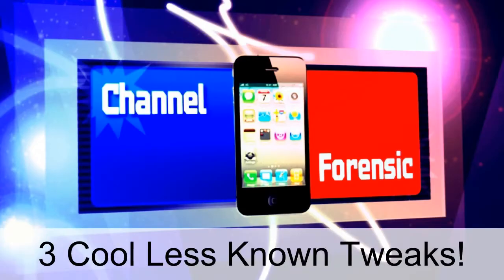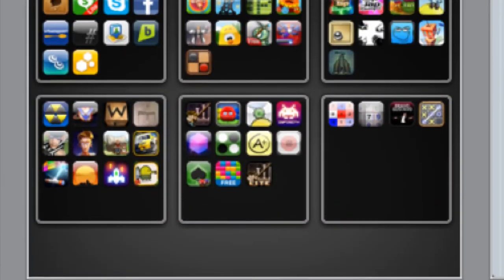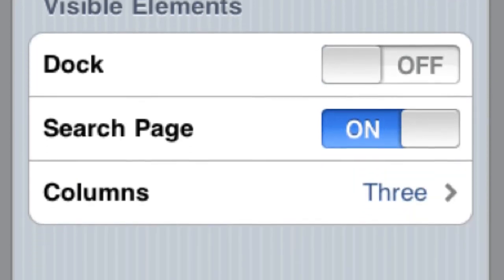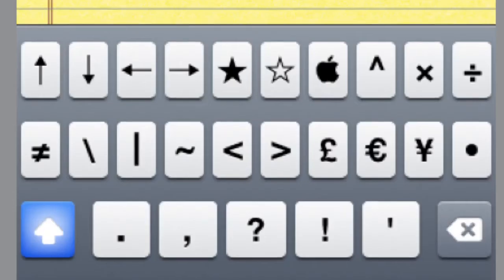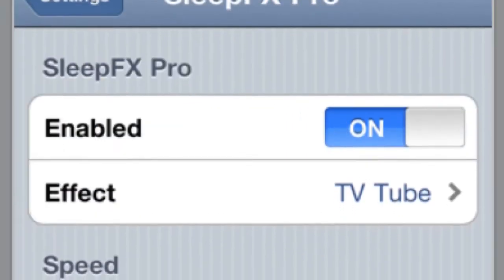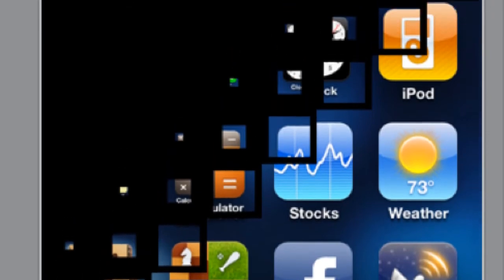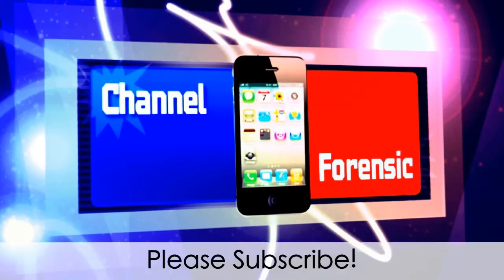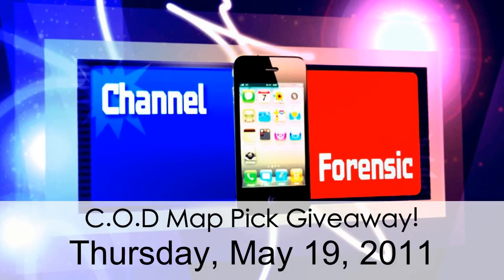3 Cool Less Known Tweaks! 2011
Nothing new out recently that I haven't covered so I made this video of 3 tweaks that aren't that popular but are really good to have..check them out...